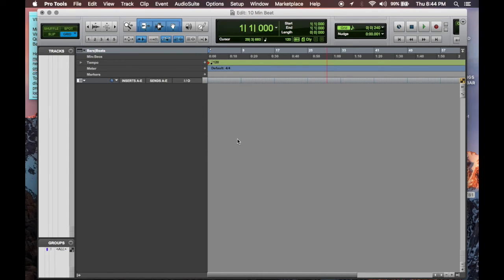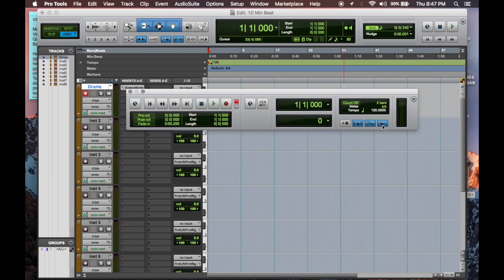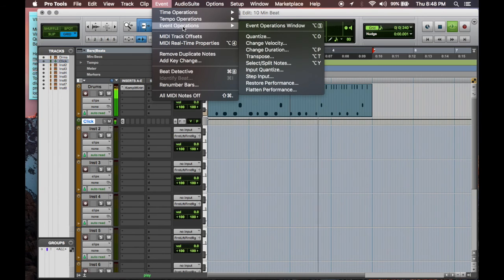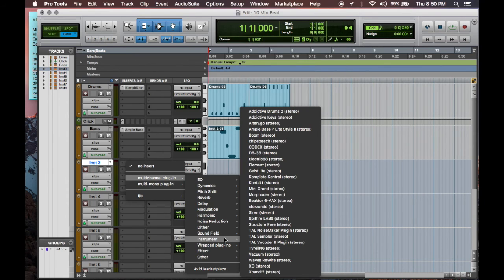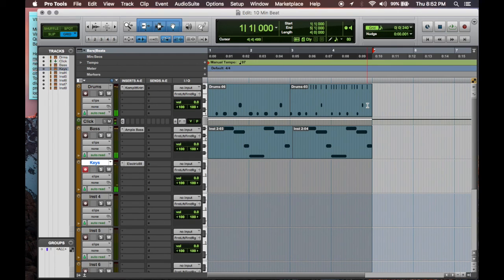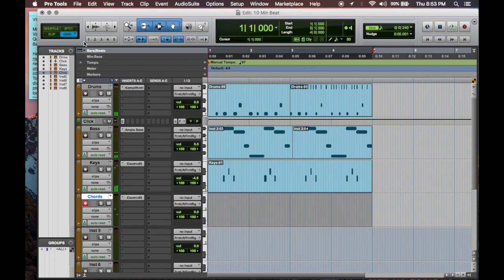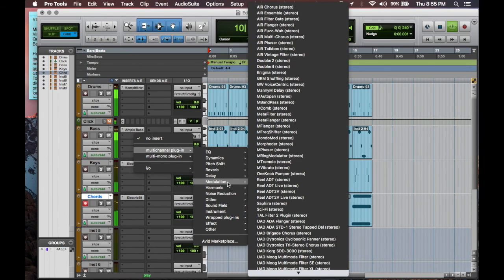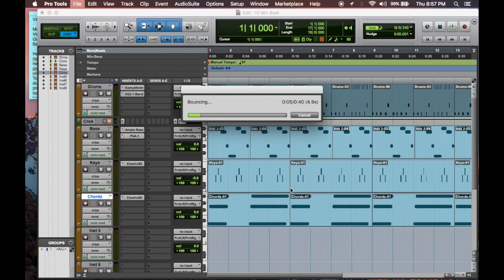Flemo City Media ProTools Tutorial #2 10 Minute Beat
TNO-The Neighbourhood Organization is bringing to you a weekly tutorial series featuring, Flemo City Media producer and youth specialist, Morgan Dunbar.